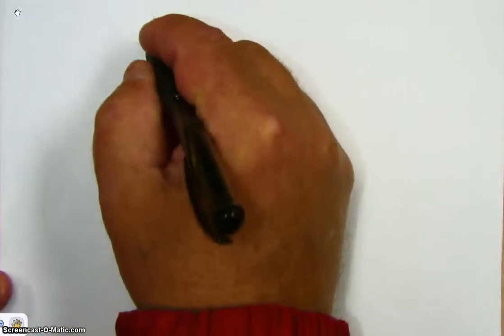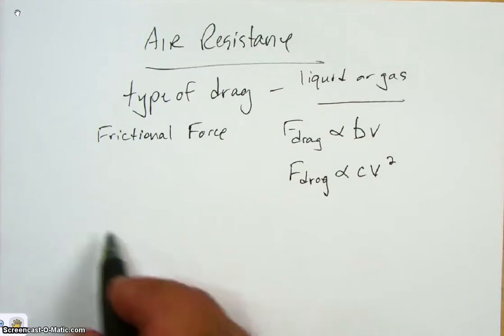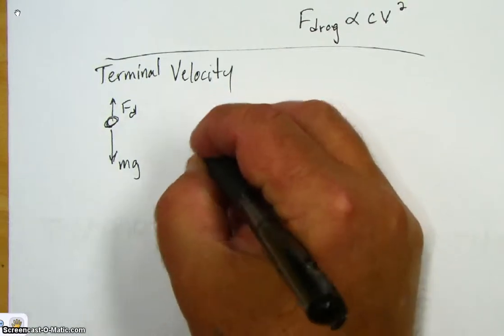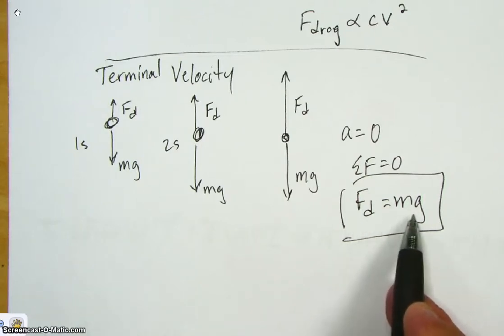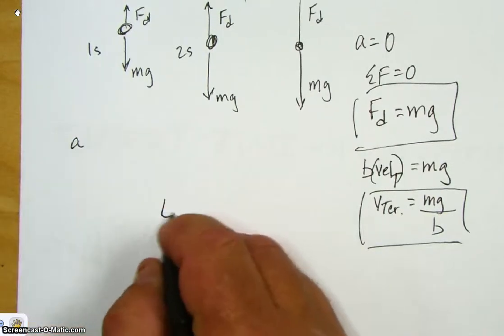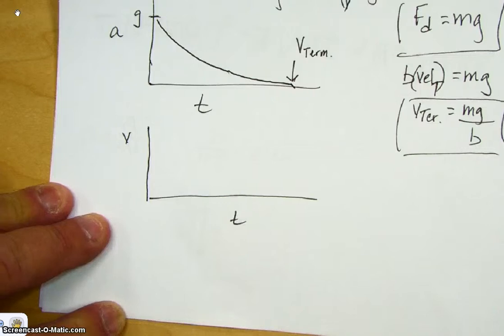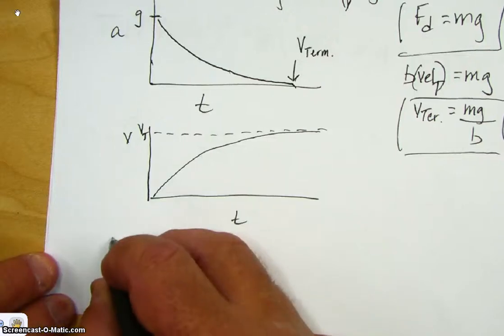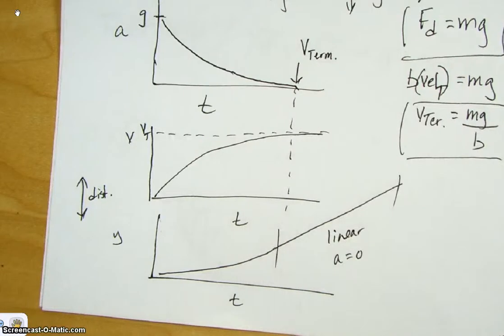AP1 Video 2 5 Air Resistance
Notes on air resistance for AP Physics 1